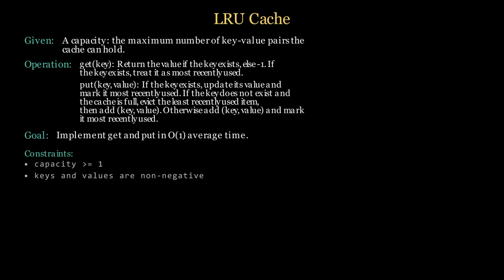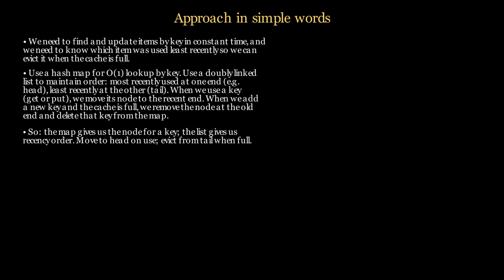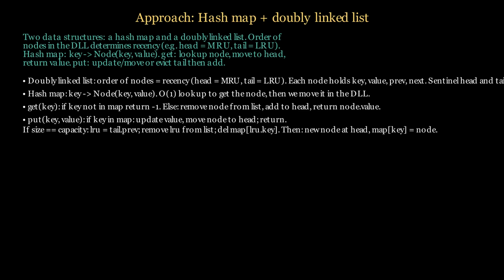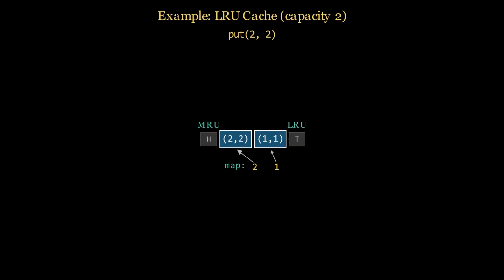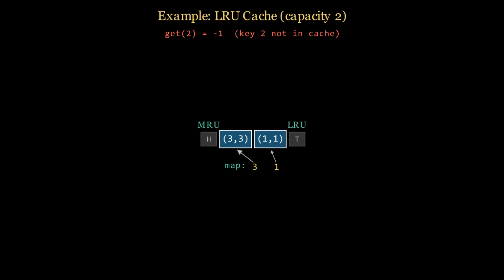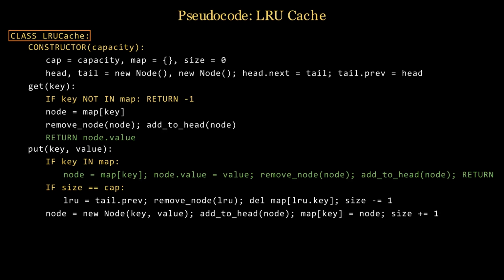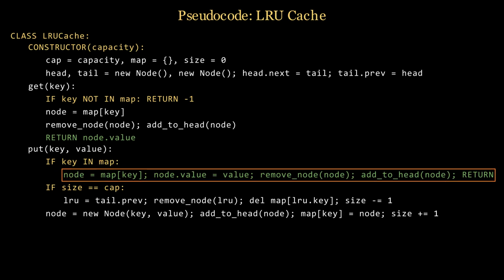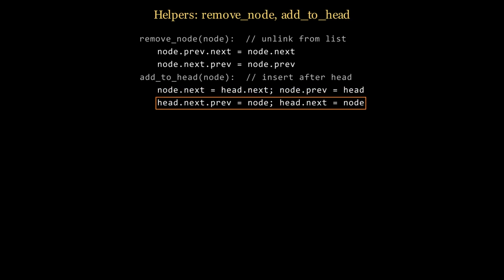Least Recently Used (LRU) Cache